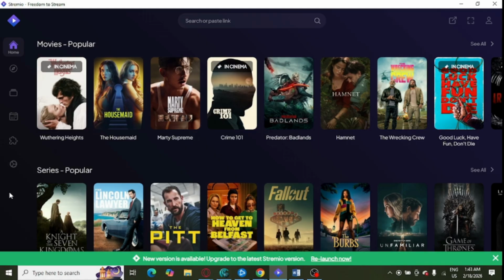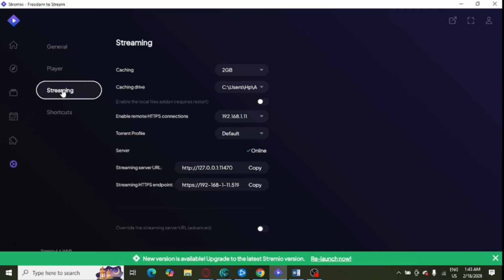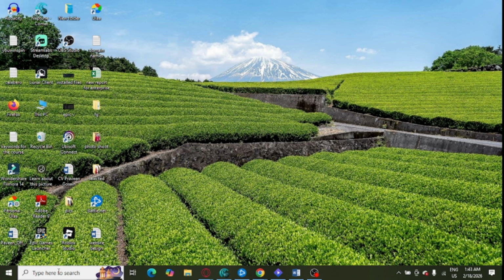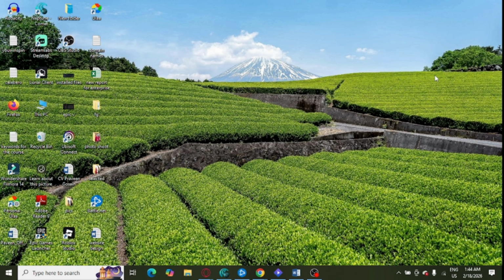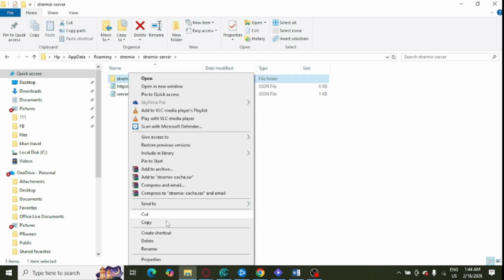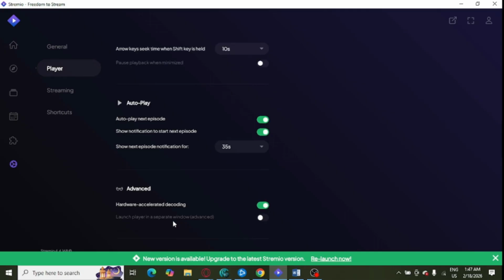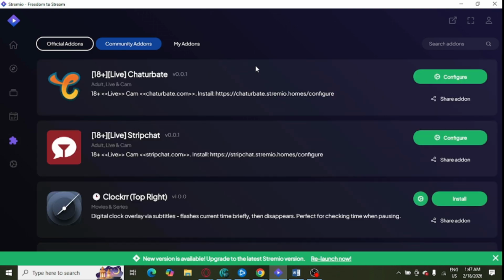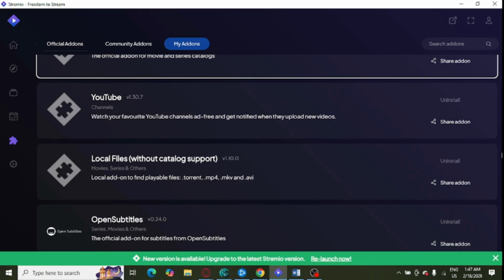[How To Fix] Playback Failed” On PC in Stremio Error?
Are you getting error message Playback Failed for Stremio app? This issue can be fixed quickly with some easy steps. So, check out the below steps:

Step 1 — Check Streaming Server

• Check if the server is online or offline
• If it is offline, close Stremio and restart PC
• Temporarily disable Windows Defender Firewall and anti-virus program

Step 3 — Clear Cache of Stremio app

Step 4 — Remove unwanted Add-ons or re-install add-ons

Playback Failed error in Stremio, how to fix Stremio error playback failed,